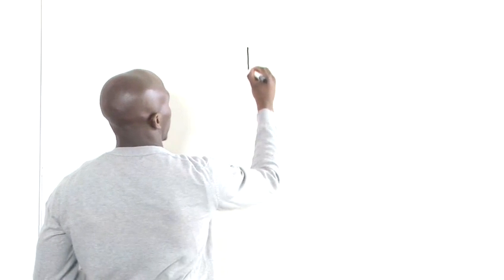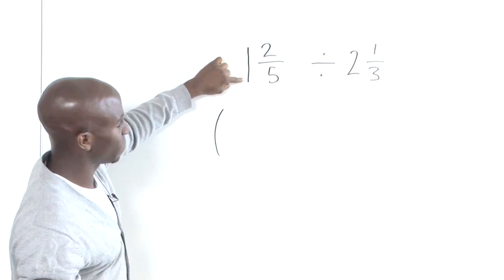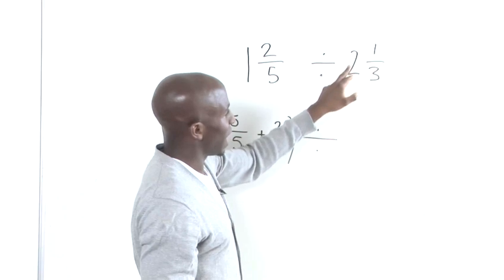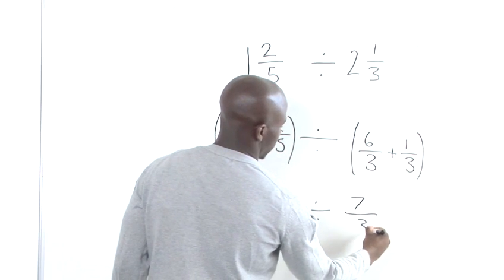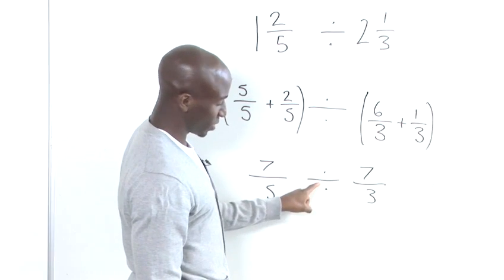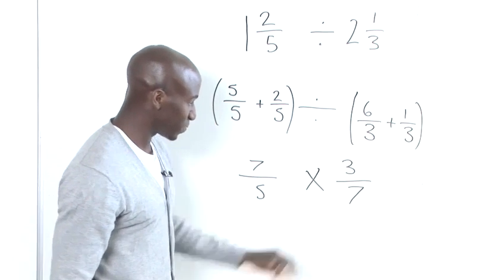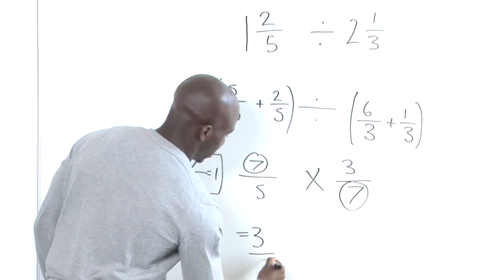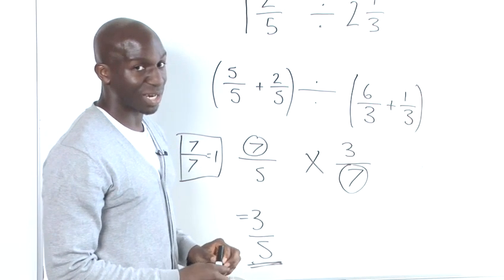How To Master Dividing Mixed Fractions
Watch How To Master Dividing Mixed Fractions  from the world's leading how to specialist. This instructional video will give you helpful instructions to guarantee you get good at math.